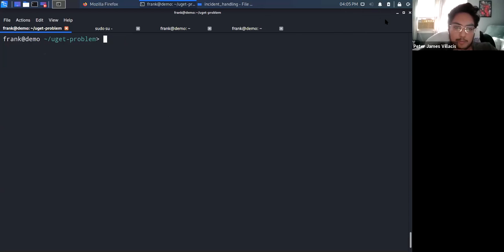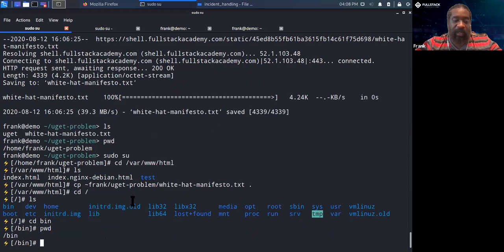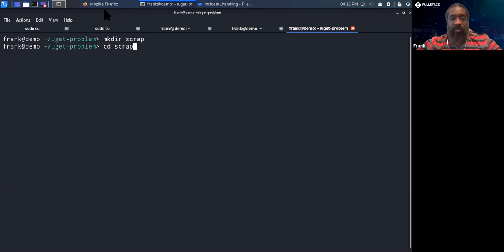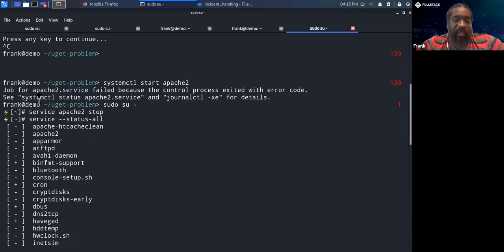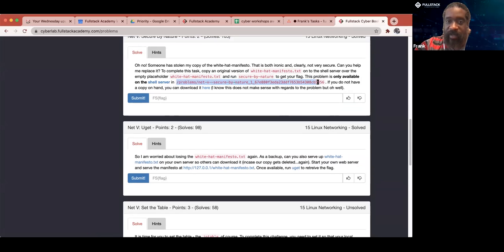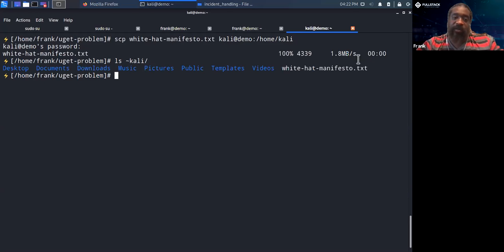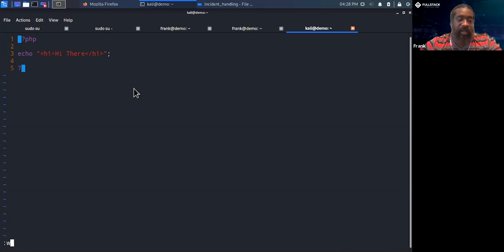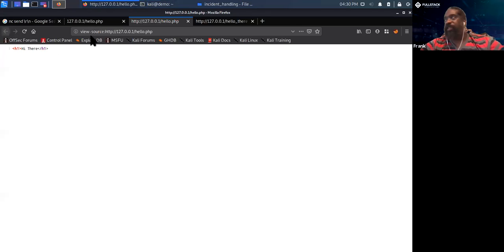uget secure by nature 2008